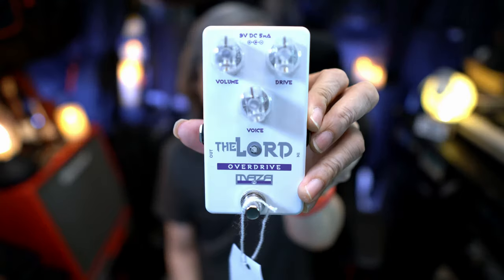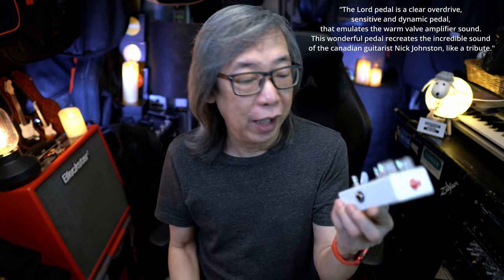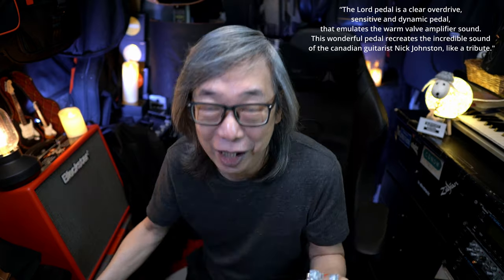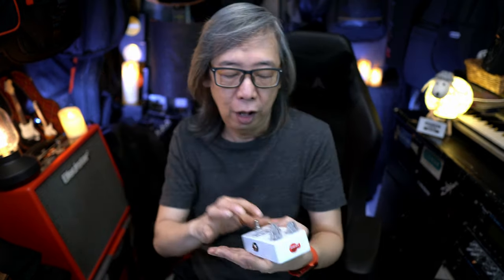MAZA The Lord Overdrive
You can get these and more sounds with “The lord”, because it works on any amp or setup, became in the best partner of many other pedals and guitars. The combination of their three buttons offer the opportunity to make a lot of combinations of sounds.

“The Lord” is a True Bypass pedal like all Maza Fx products who has a “relay bypass” system incorporated. Been sure to guarantee the maximum reduction of pop noise when turn on/turn off the pedal with an effective and comfortable switch.

Pedal is provided with the kind courtesy of Davis Guitar Singapore

0:00  Intro
0:20 Unboxing
1:23  Song
3:435Demo
7:06 Review
9:22  Conclusion

Bruce approves this pedal!!

Schecter Jack Fowler
Schecter Nick Johnston
UAD Apollo Twin Duo
on

Backing track from:
Guitarteamnl